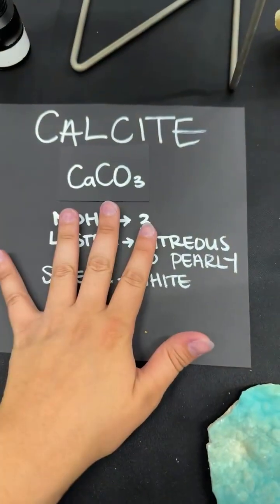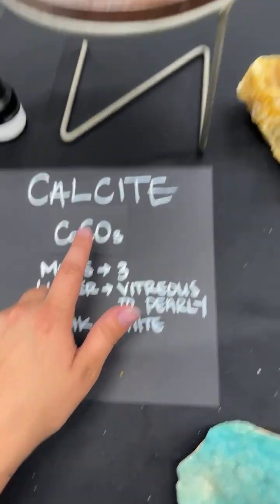What is Calcite? | LIVE STREAM LEARNING | Geology 101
Calcite is one of the most common—and fascinating—minerals on Earth, but do you really know what makes it special? 💎 In this simple tutorial, Hannah from Wandering Stones breaks down what calcite is, how to identify it, and why crystal collectors, rockhounds, and geology lovers all treasure it.

From its crystal shapes and colors to the way it reacts with acid and even glows under UV light, calcite has so many surprising features! This video makes it easy to understand whether you’re just starting your crystal collection or diving deeper into the world of geology.

✨ Topics we cover:
 • What calcite is and where it’s found
 • Why calcite is important in geology and everyday life
 • How to identify calcite in your collection
 • Fun facts about calcite (double refraction, acid reaction, and more!)